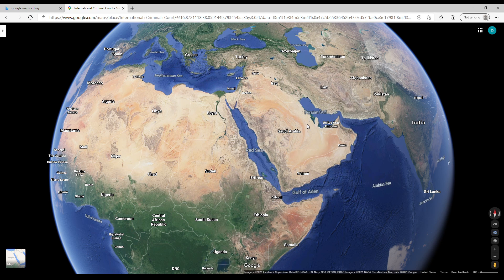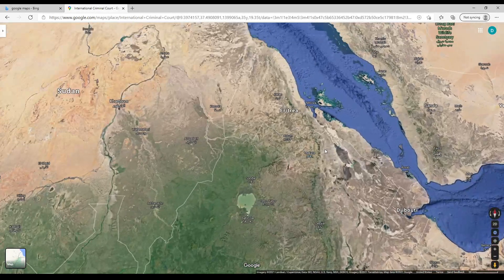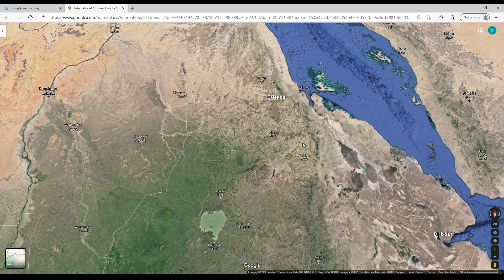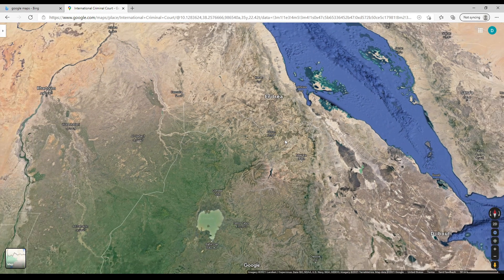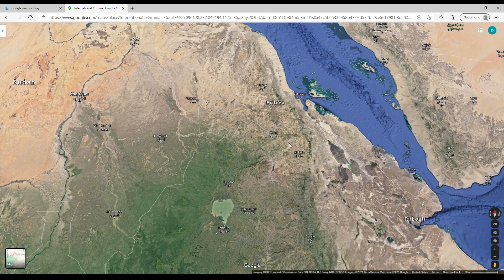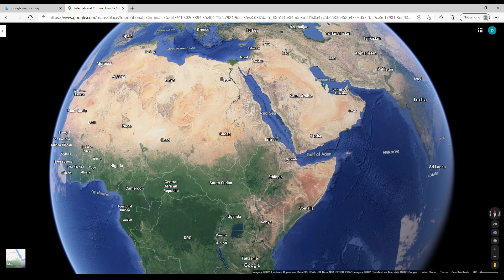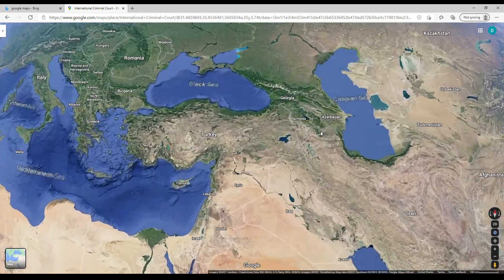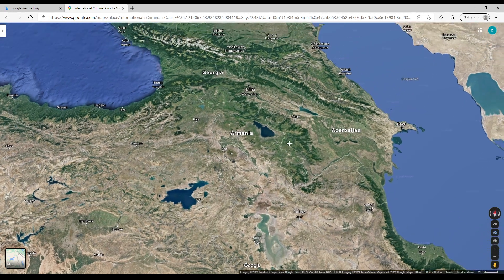The age of the Drone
systems to remove the drone